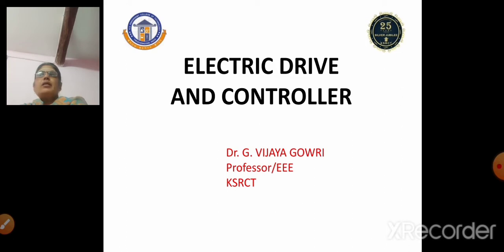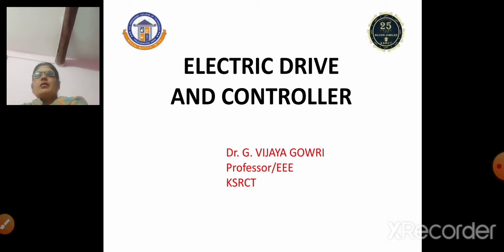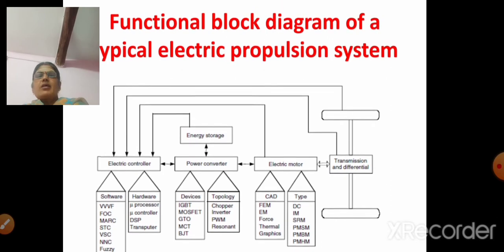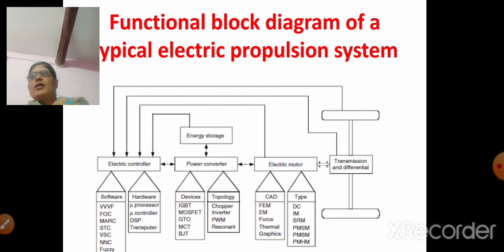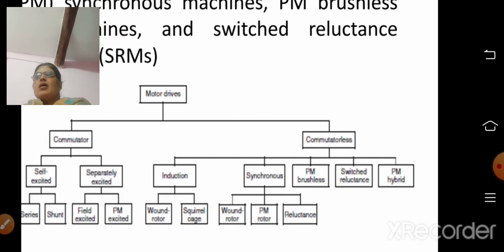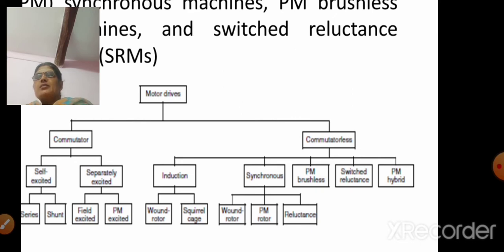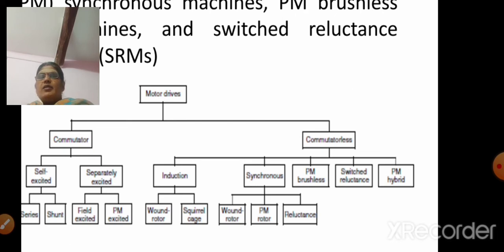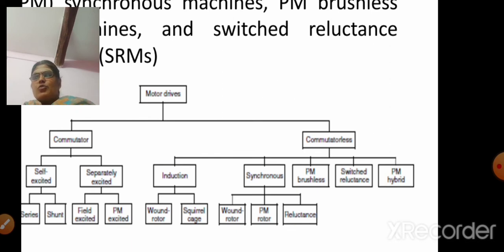Electric Drives and Controllers-1 | Dr.G.Vijaya Gowri-Professor-EEE-KSRCT